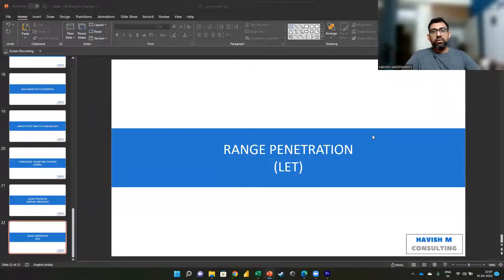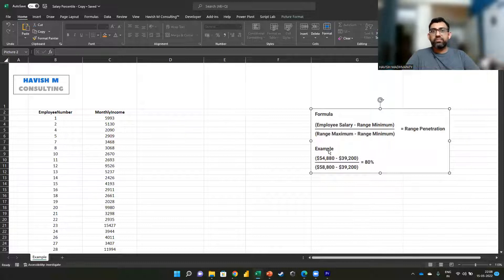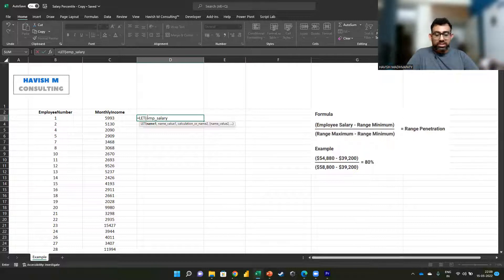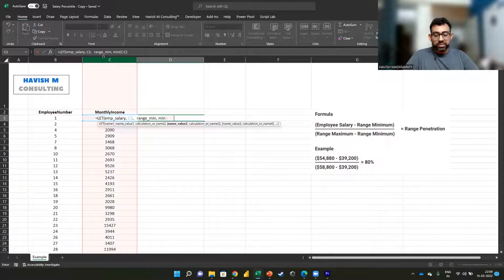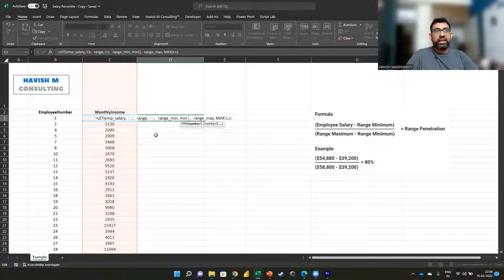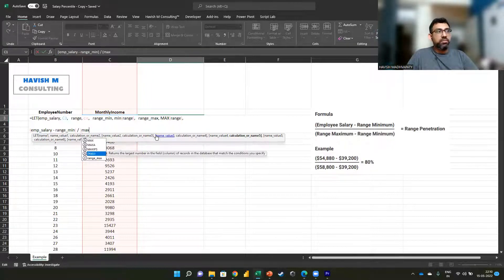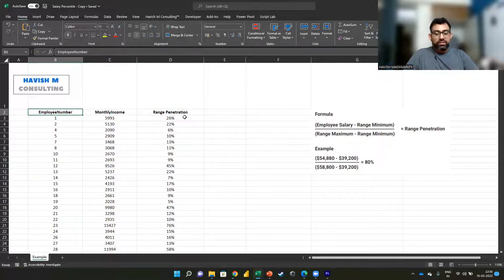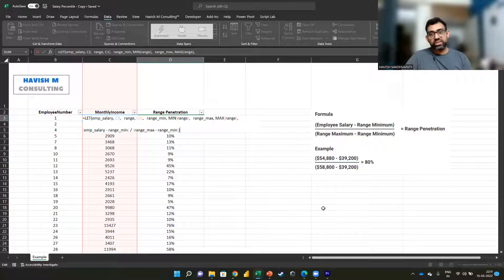Range Penetration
40 Under 40 Analytics